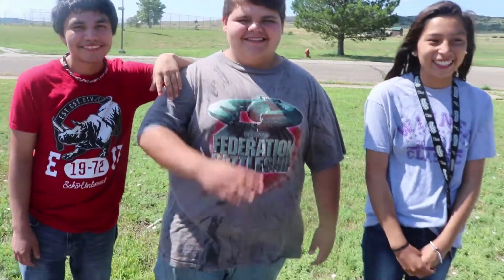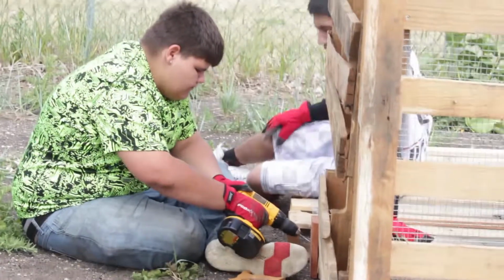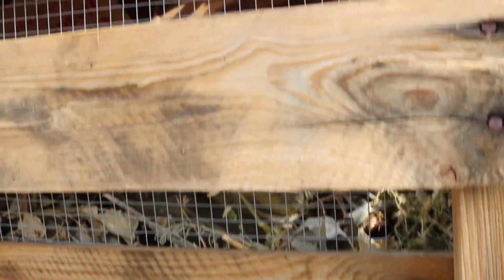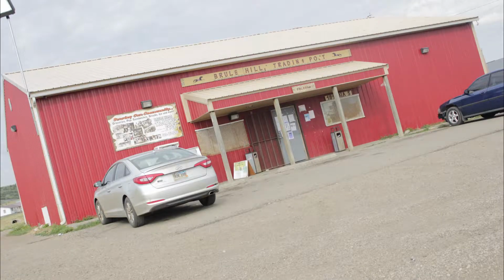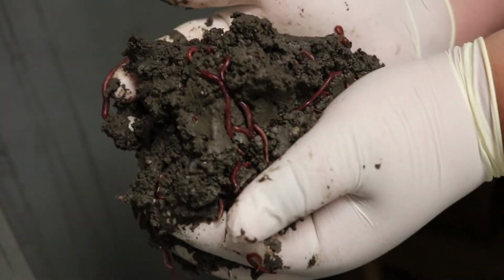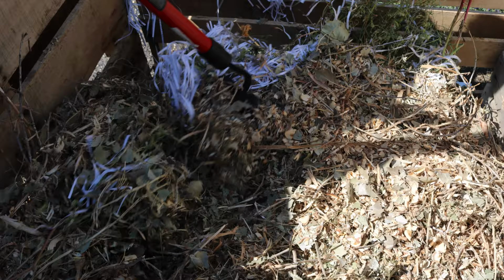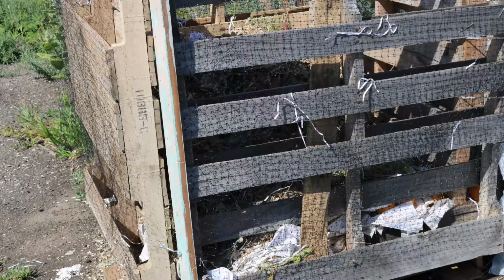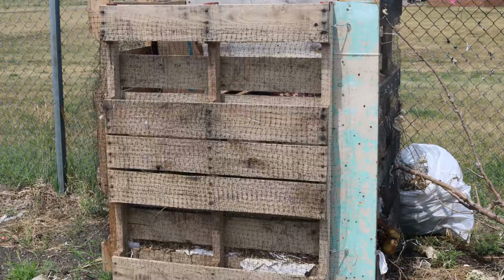Vermicompost Bins - 2017 Intern Research Project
Plants need more than just water and sunlight to grow. They need nutrients, and one of the best types of fertilizers known to man is vermicompost, aka. worm poop. In 2017 we looked at what type of pallet bin would work best for making vermicompost. Through this study we also found that organizations across Lower Brule were happy to take part in a food waste recycling program. We were able to take food waste, which otherwise would have gone to a landfill, and put it in the vermicompost bins we designed and built from scratch. We will see in the coming years exactly how well these bins work and if we can truly turn garbage into an important resource for the Lower Brule Community Garden.